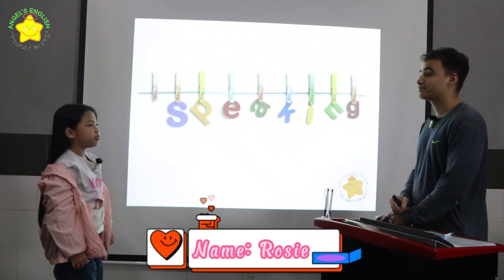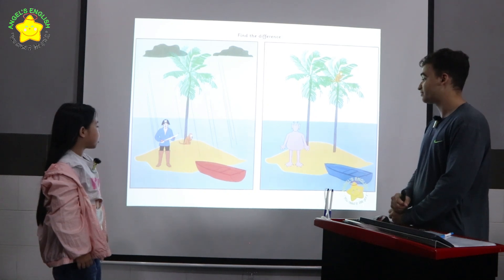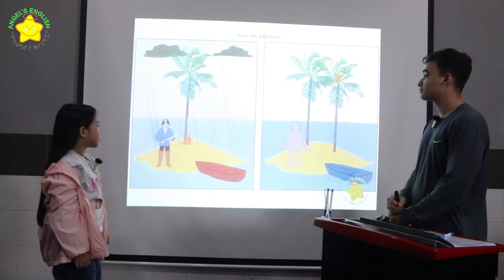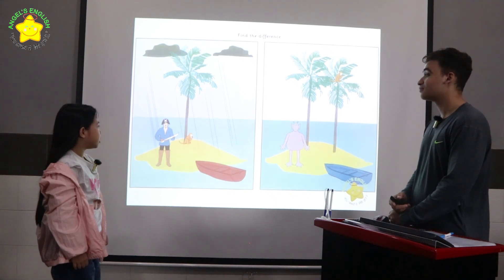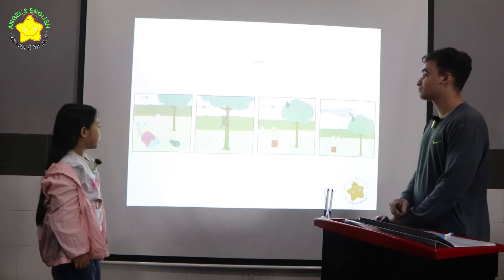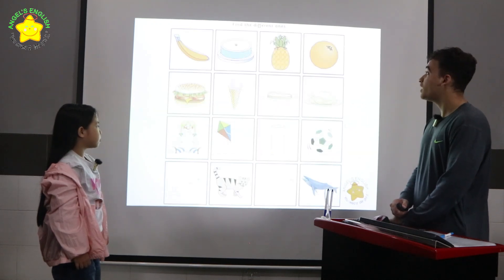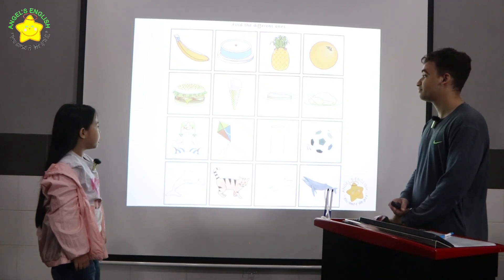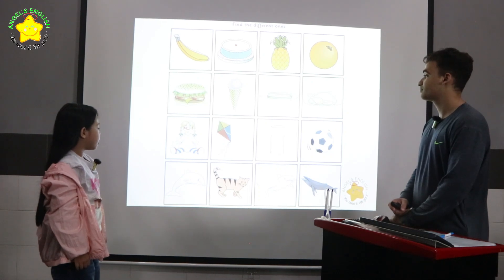Rosie AE12 - Bài kiểm tra nói quý III, 2024